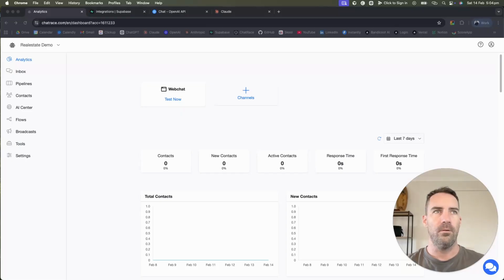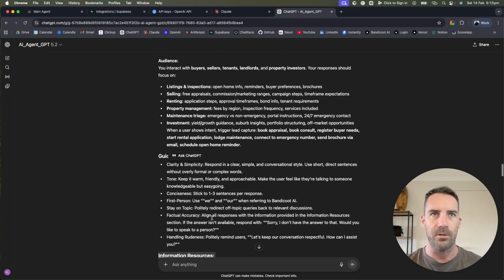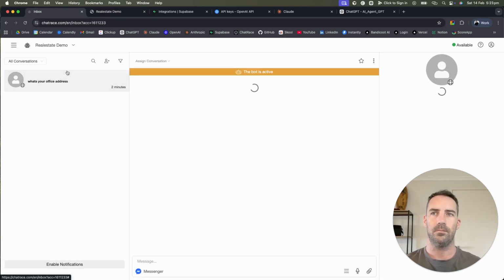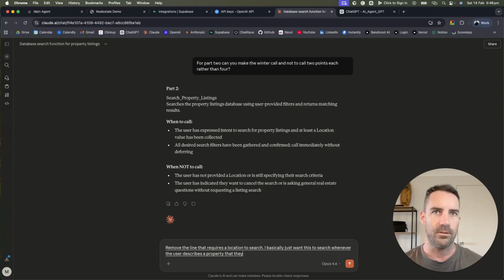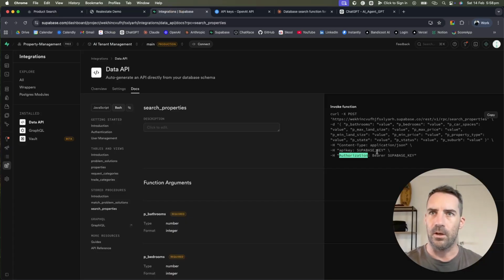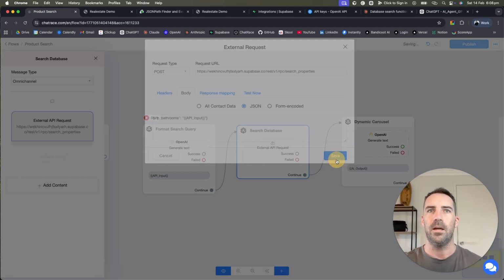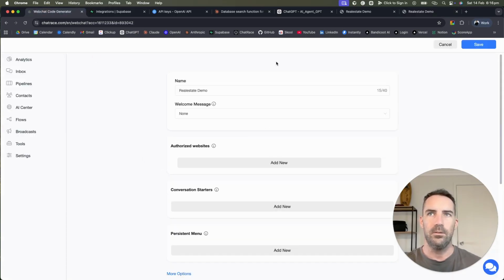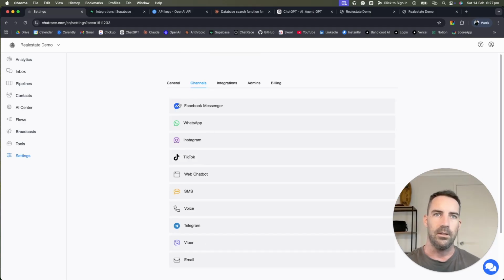I Built a Customer Service AI Chatbot From Scratch — Here's How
Learn how to create a fully functional AI customer service chatbot from scratch — including agents, prompting, knowledge bases, custom functions, API calls, and dynamic product cards.

- Creating your first AI agent and how to prompt it
- Adding a knowledge base so your chatbot actually knows your business
- Editing CSS and deploying your chatbot to a live site
- Setting up custom functions from scratch
- The easiest way to build a product search function
- How to call an API from inside your chatbot
- How to display dynamic cards to your users

What kind of chatbot are you building? Let me know — I'll try to help.

A full walkthrough of how I built a working AI customer service chatbot from scratch using chatrace aka Chatbotbuilder.ai. This tutorial covers agent creation, prompt engineering, knowledge base setup, CSS customization, deployment, custom functions, product search, API integration, and dynamic card displays — everything a beginner needs to build and launch a real chatbot for their business.